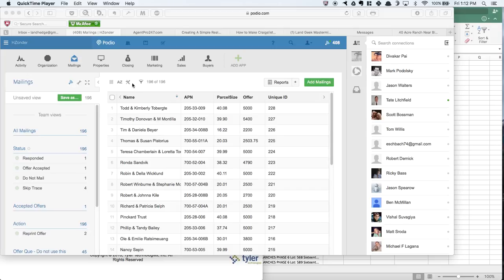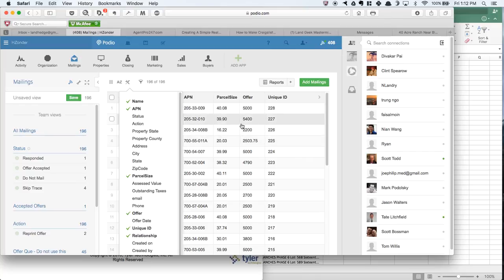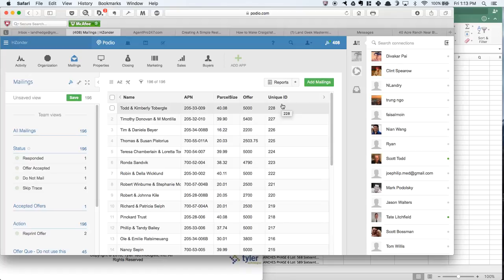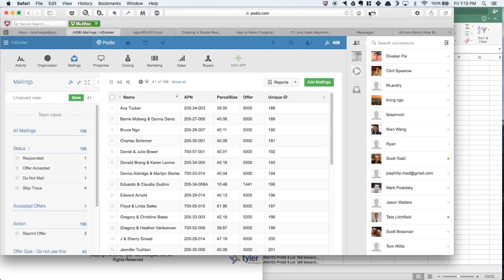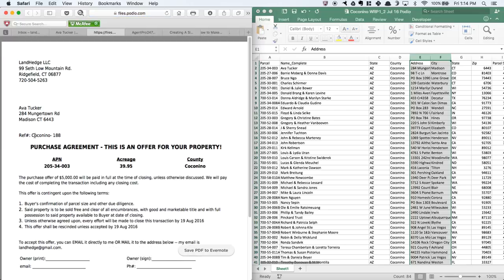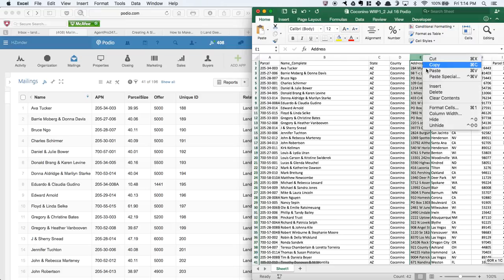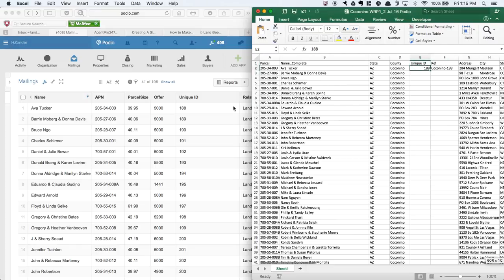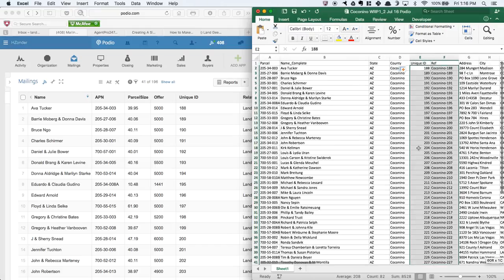Creating Ref Numbers from Podio